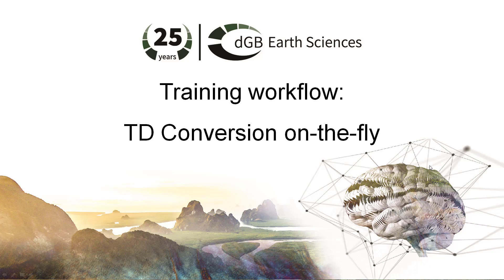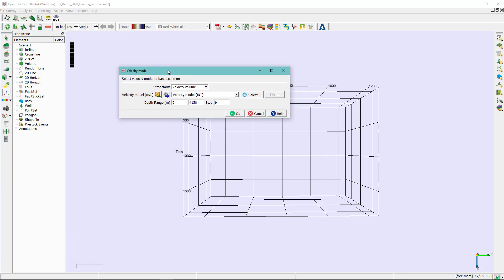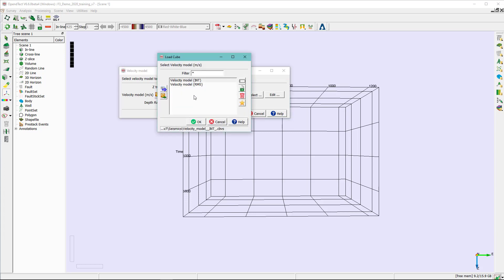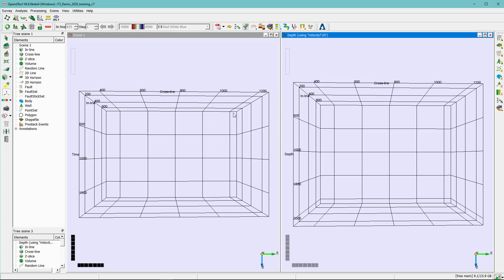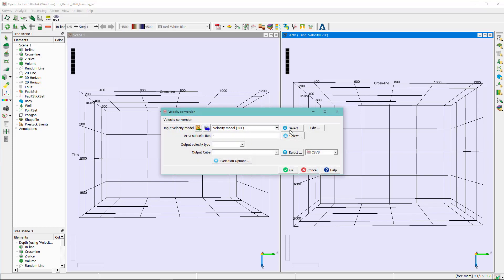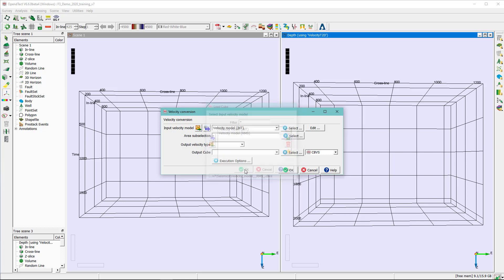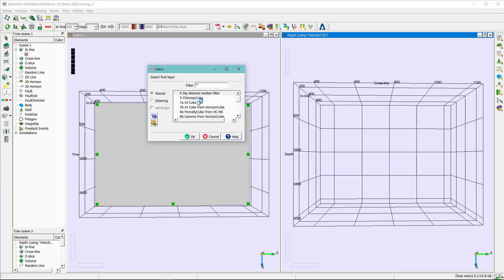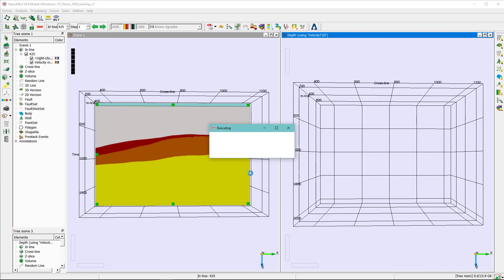Training workflow: Time-Depth - Conversion on-the-fly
This video shows the Training workflow: Time-Depth - Conversion on-the-fly presented by dGB Earth Sciences. We will show you how to do time-depth conversion on-the-fly.This video is part of a series of Training workflows for the free OpendTect introduction classes videos.